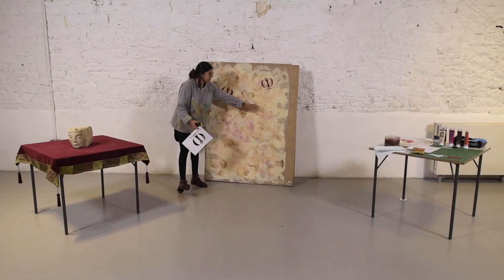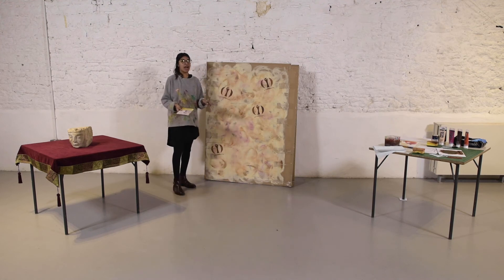Paint your own medieval wall paintings!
Our lovely artist Jesita, from partners Inter-Action MK, shows you how to paint your own medieval wall painting, based on the Mary figure in our 14th Pilgrim Chapel! Our Director, Noël, explains the history of the paintings. She is wearing a face mask due to social distancing, so there will be another version soon with subtitles. Enjoy your painting session!